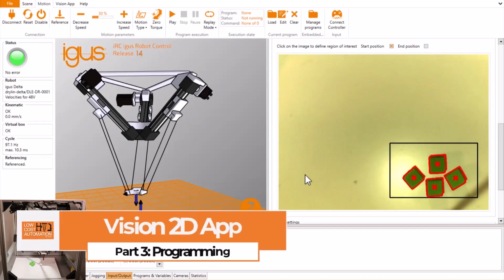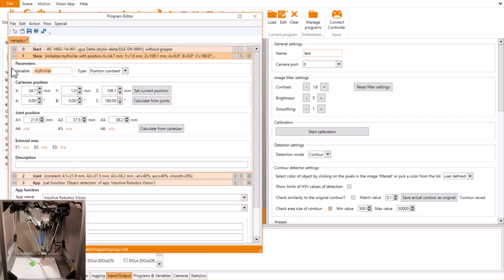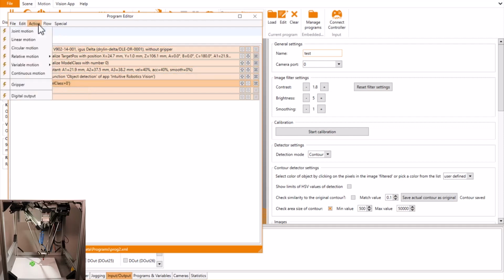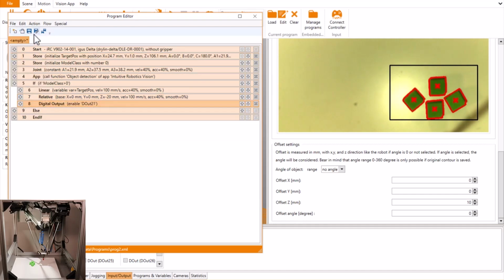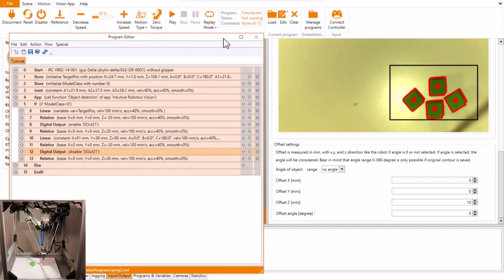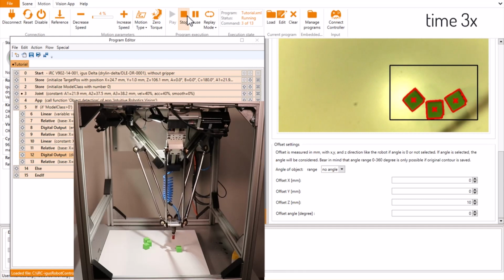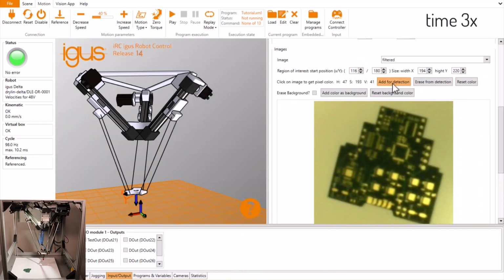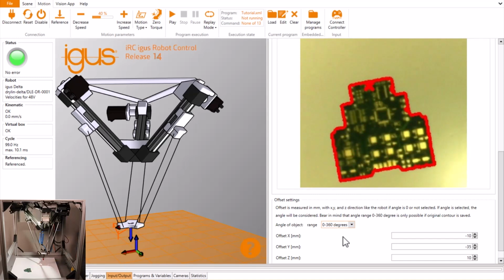iRC-App Vision2D - Programming (Part 3 of 3)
The Vision 2D App is an App for the iRC, the igus Robot Control. In this Video the installation and calibration of the app is shown.
This is the third of 3 Videos.